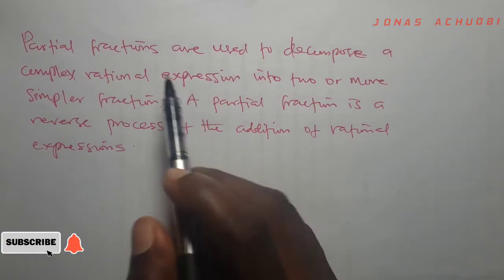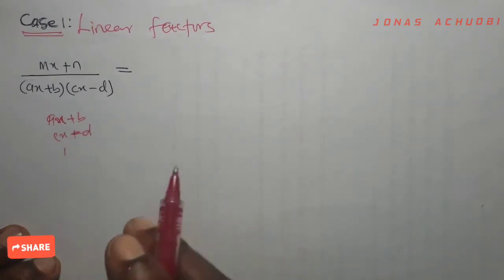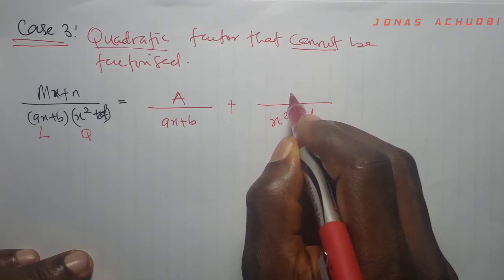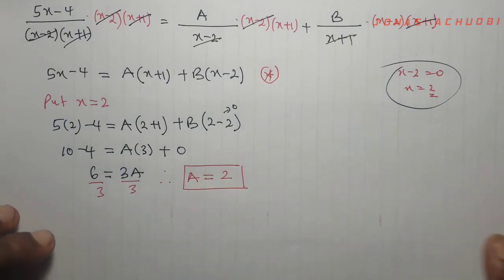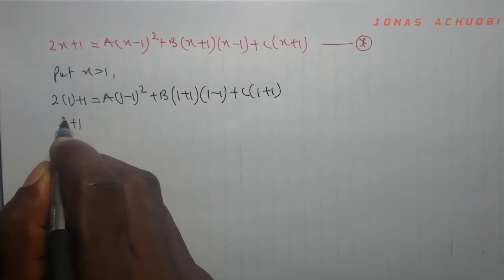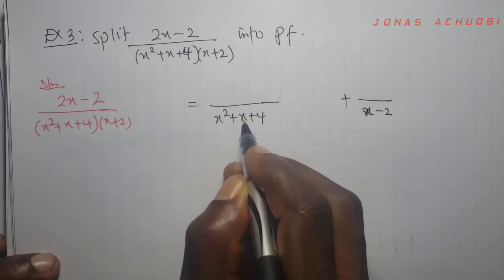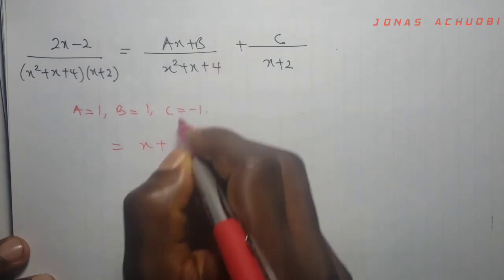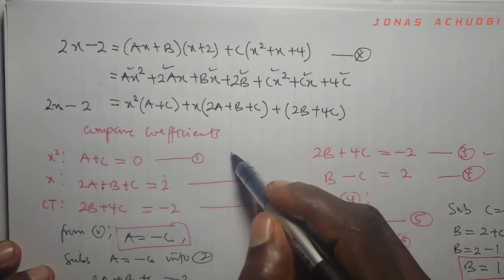Partial fractions | Examples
Partial fractions | Examples. This video gives a detailed explanation of how to resolve a compound or complex fraction into it's partial fractions. Three distinct cases of these partial fractions have been  considered, with examples.